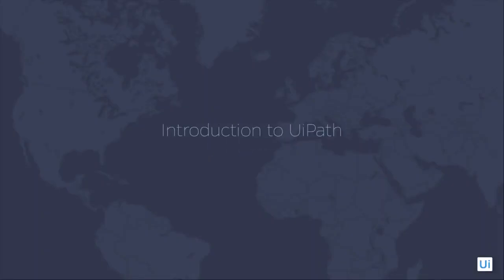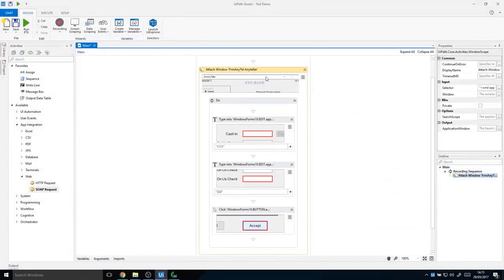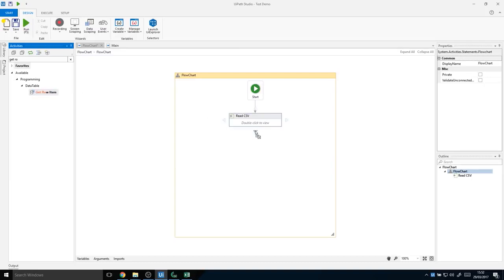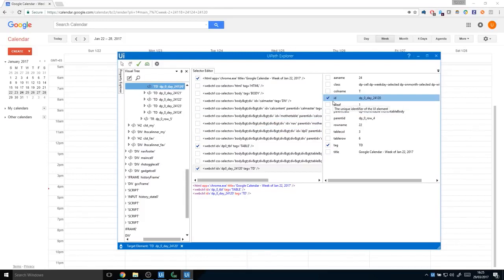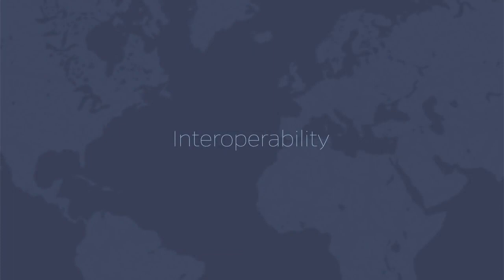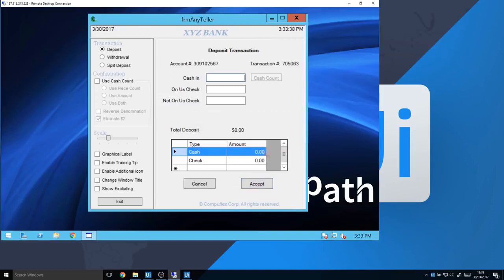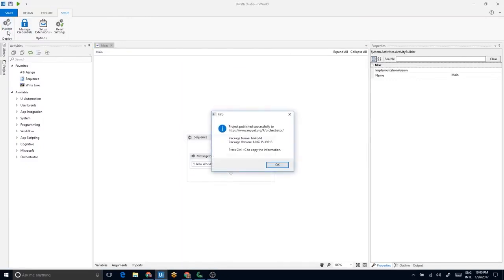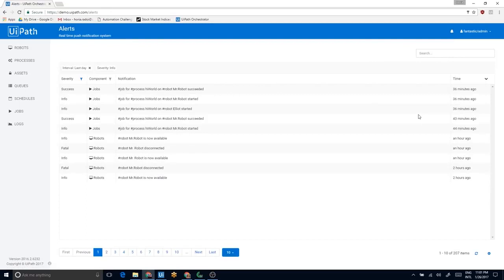1 Introduction to UiPath 720 X 1280